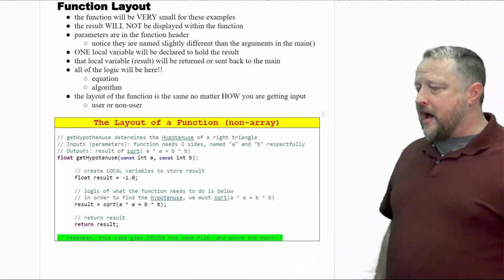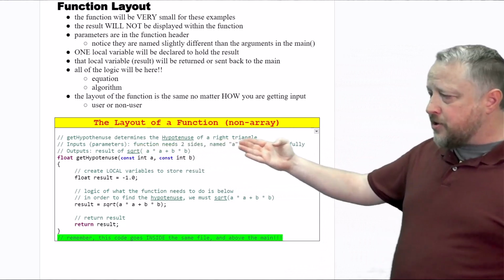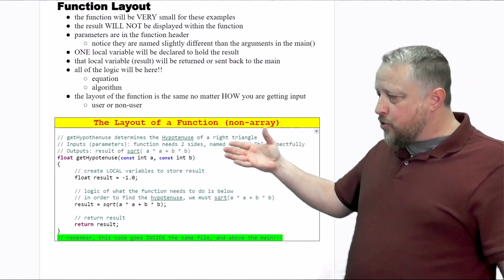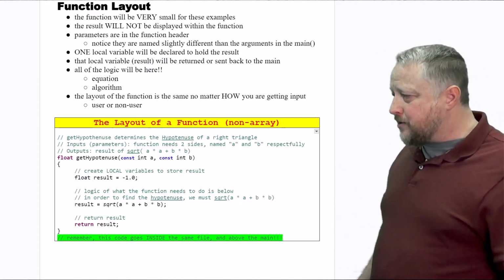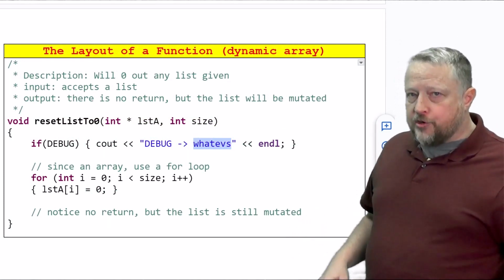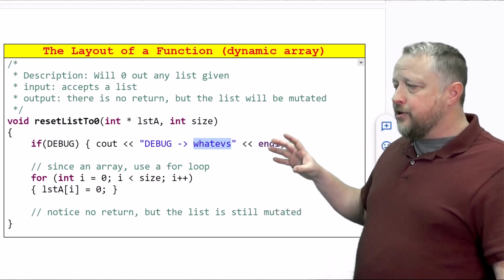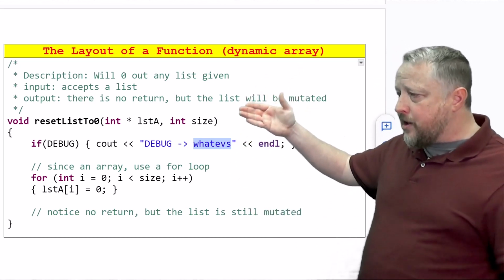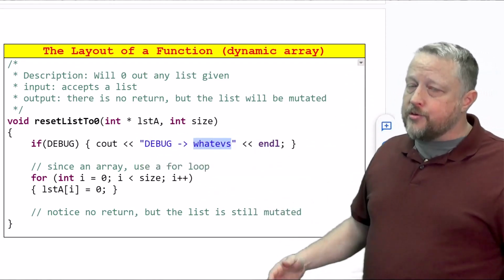11 - Function Layout